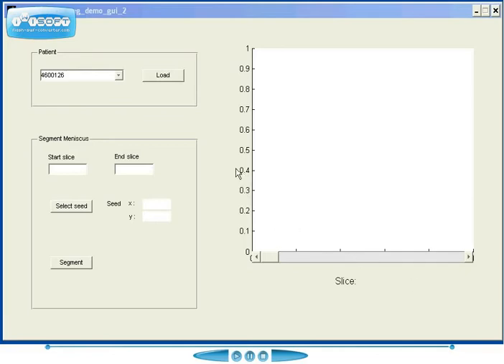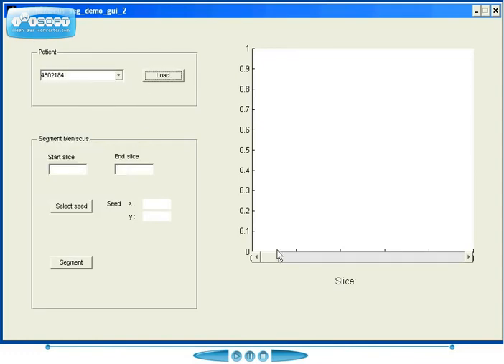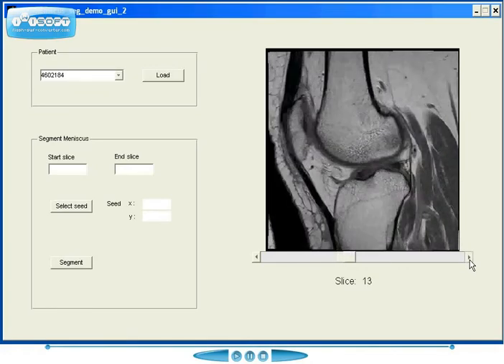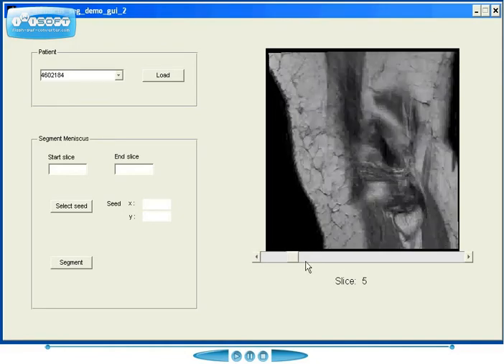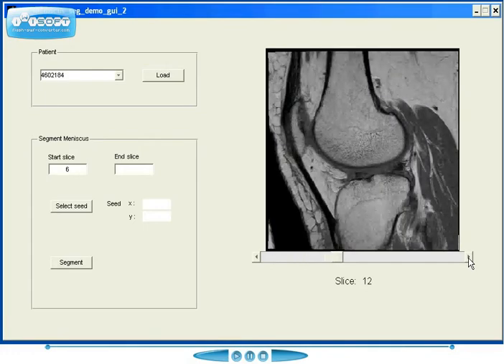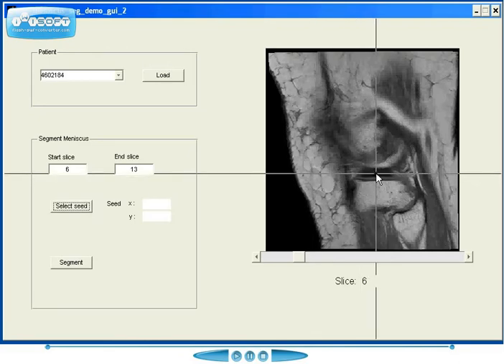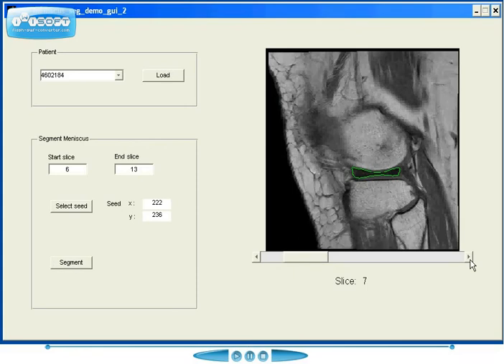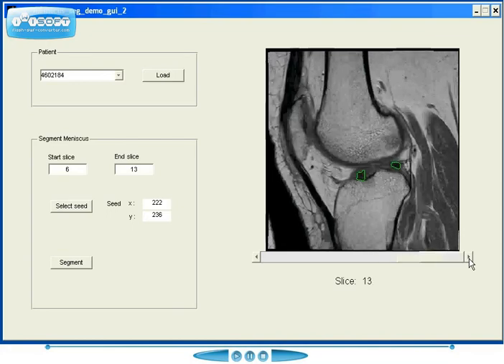20081209_oai_meniscus_segmentation_demo_1.avi